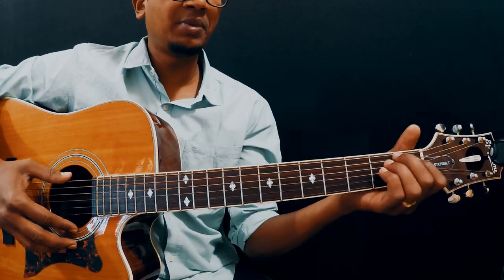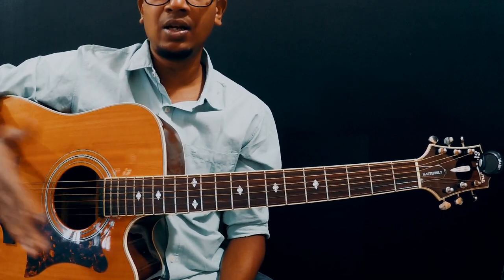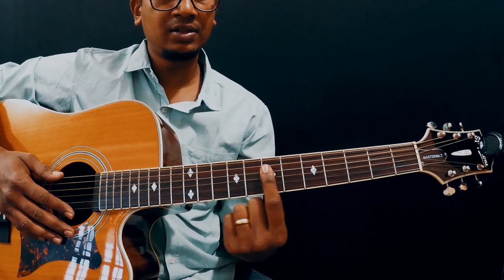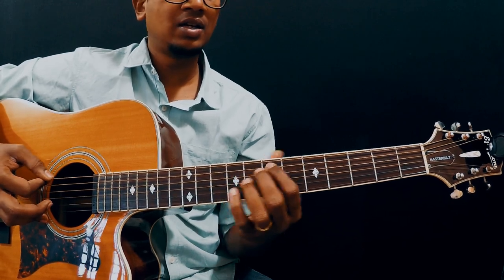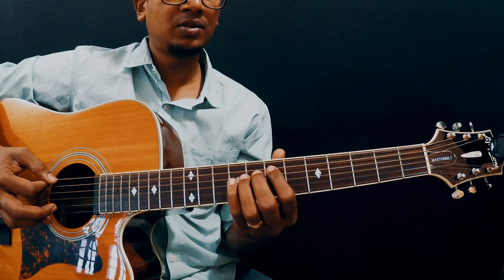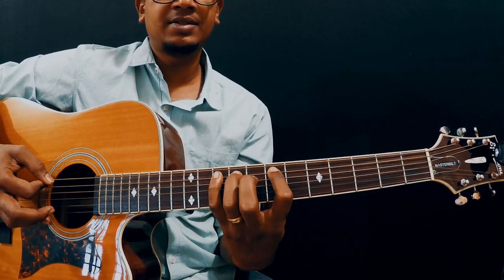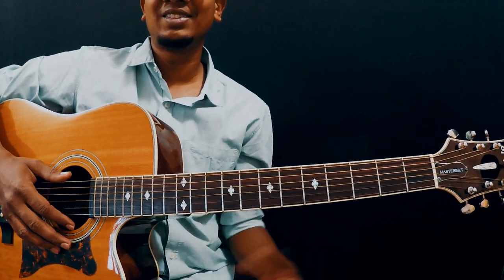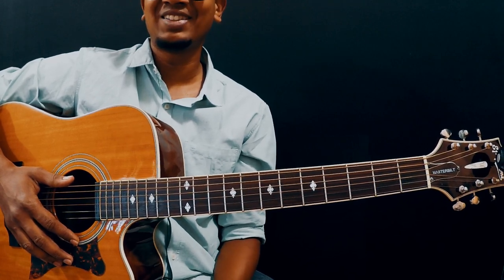Unna Nenachu | LESSON - INTRO | Part-2 | Psycho | Ilayaraja | How To Play Unna Nenachu On Guitar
I'm easy to find.

Much Love,
Isaac Thayil